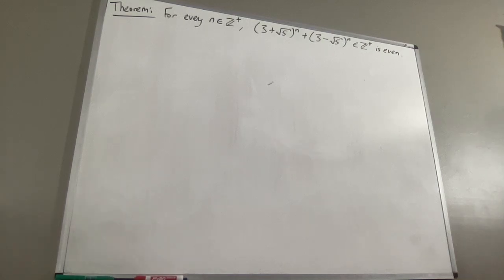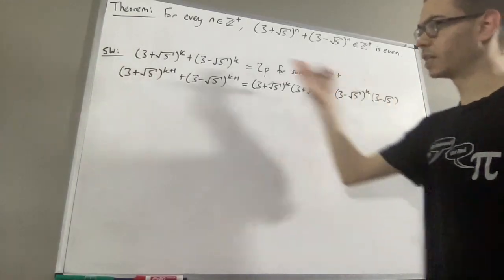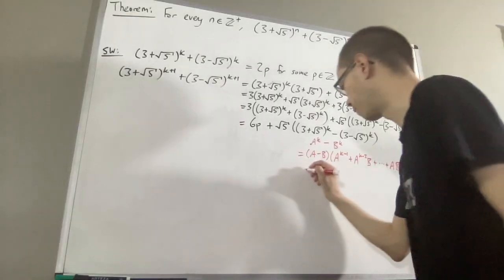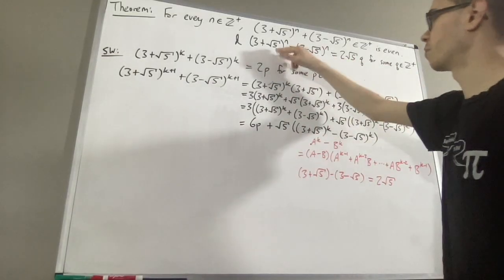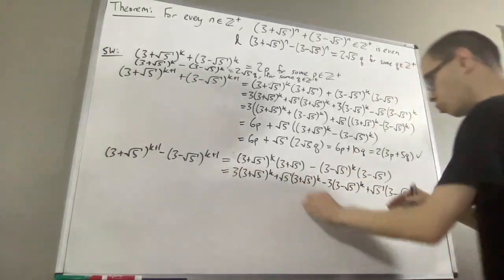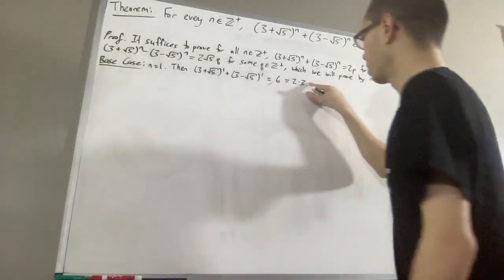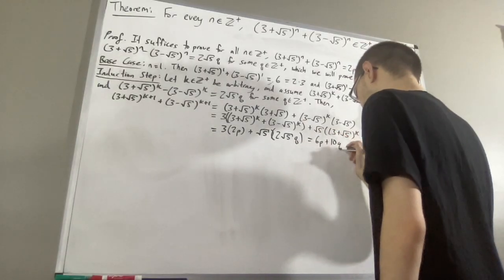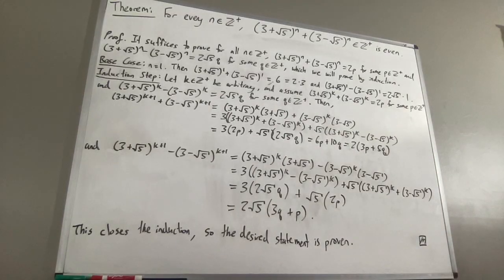Prove that (3 + sqrt(5))^n + (3 - sqrt(5))^n is an even integer (ILIEKMATHPHYSICS)